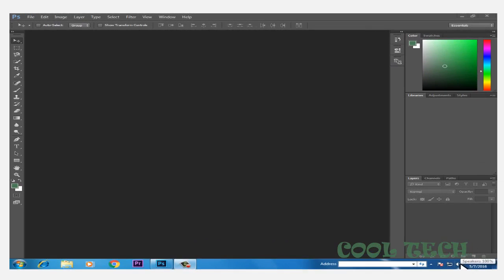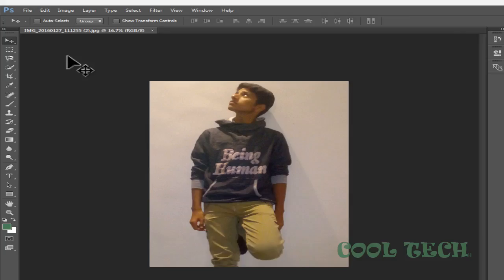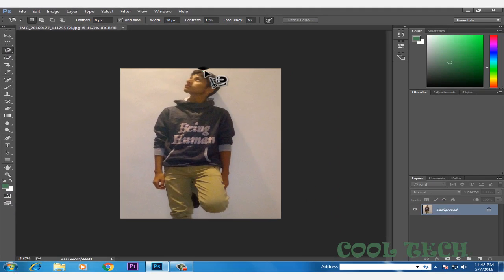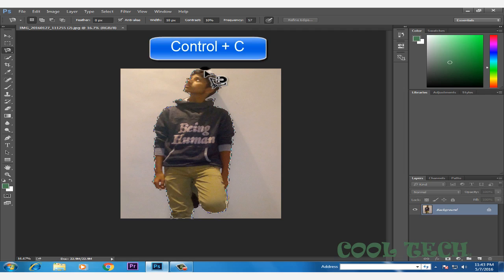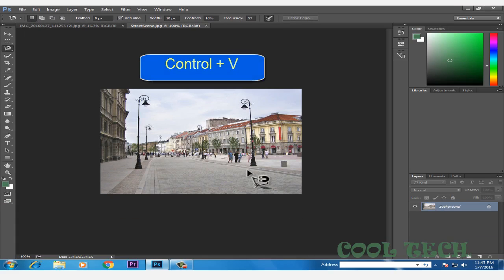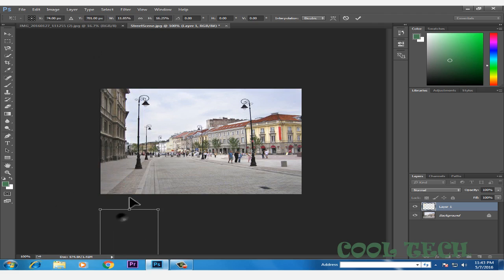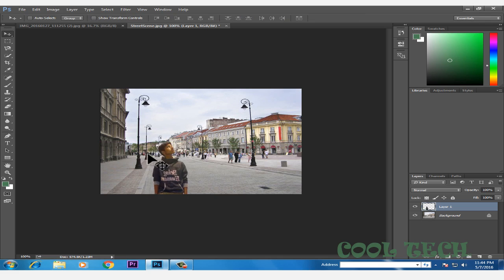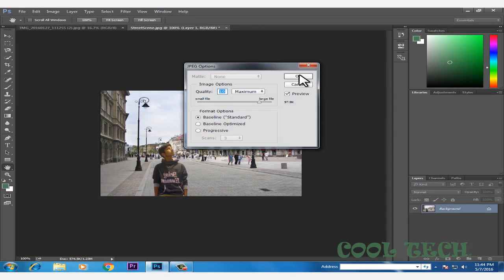HOW TO CHANGE PHOTO BACKGROUND IN ADOBE PHOTOSHOP CC USING MAGNETIC LASSO TOOL |2016|EASY STEPS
HEY GUYS TODAY I GET A VERY SIMPLE METHOD TO CHANGE PHOTO BACKGROUND IN ADOBE PHOTOSHOP CC.THIS IS A VERY SIMPLE METHOD.

how to change background in photoshop for beginners
how to change background in photoshop free